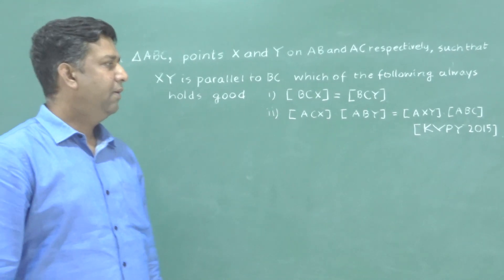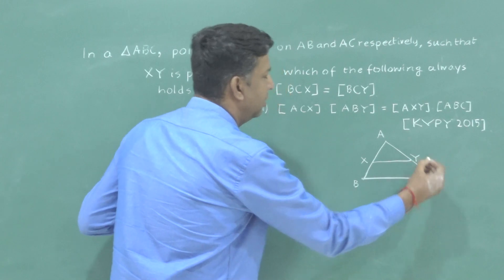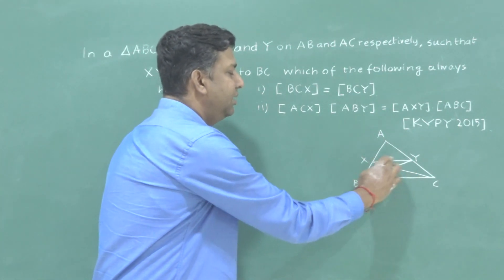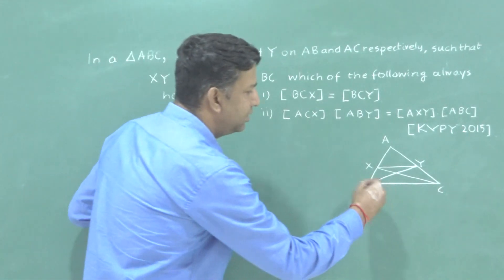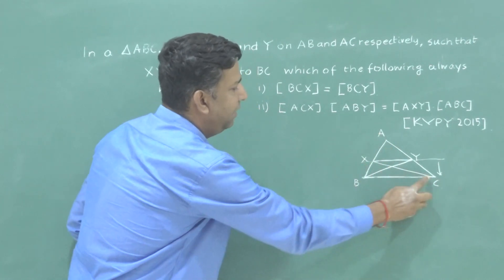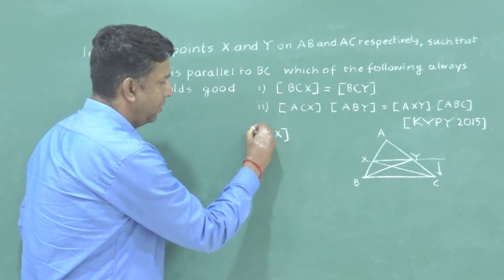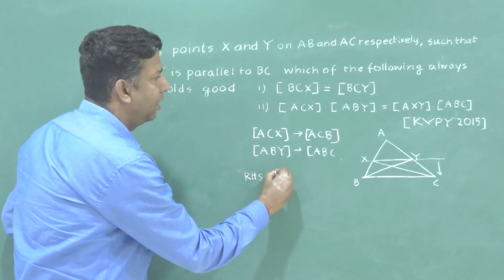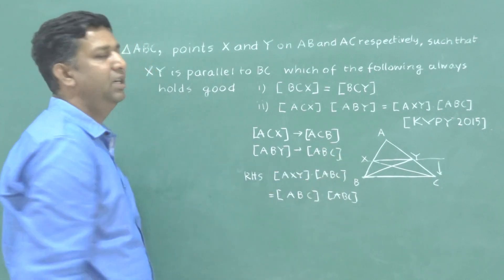KISHORE VAIGYANIK PROTSAHAN YOJANA (KVPY) 2015 STREAM - SA MATHEMATICS Question No : 06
In a triangle ABC, points X and Y are on AB and AC, respectively, such that XY
is parallel to BC, Which of the two following always hold? (Here [PQR] denotes
the area of triangle PQR.)
(I) [BCX] = [BCY].
(II) [ACX] x [ABY] = [AXY] x [ABC]